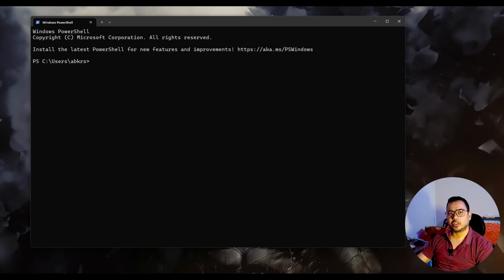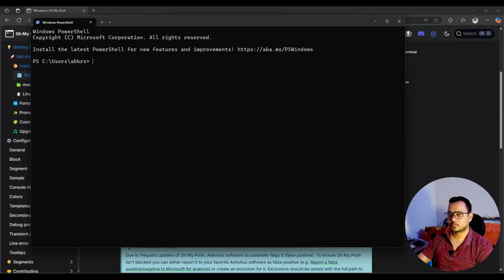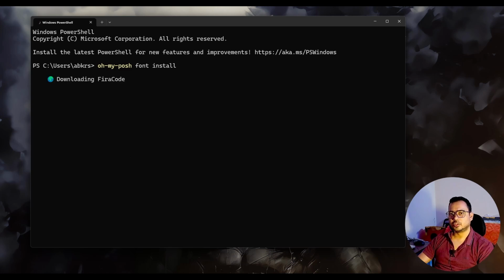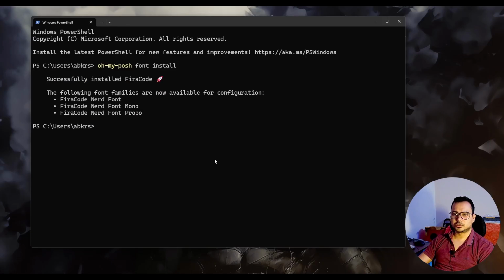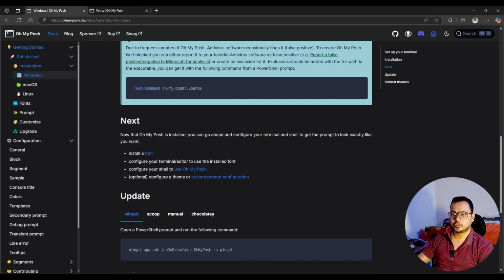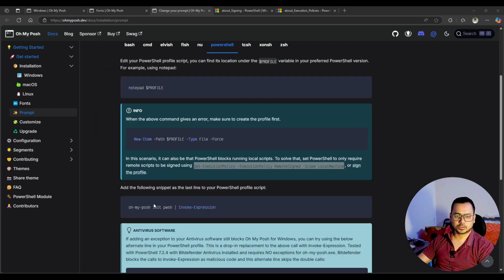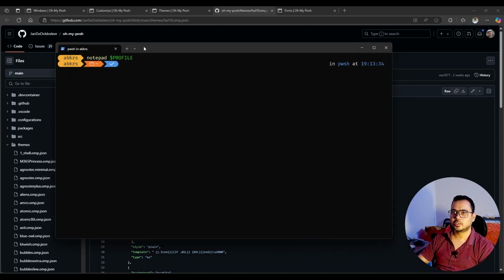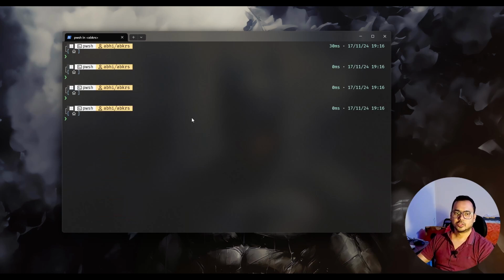Customizing Windows terminal powershell using oh-my-posh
Windows 11
Windows 10
Powershell